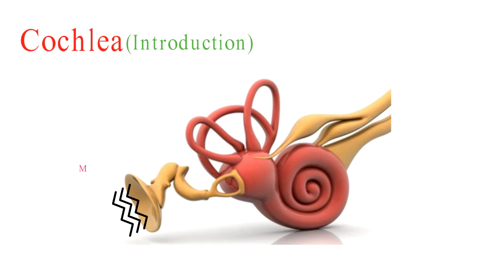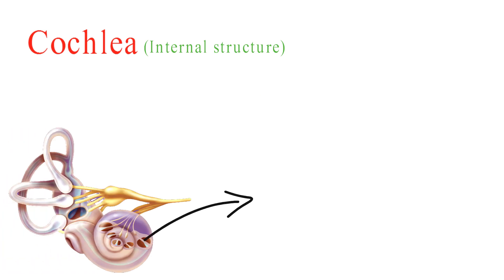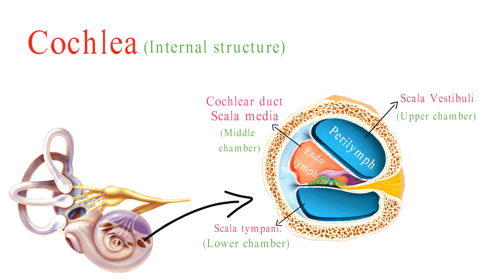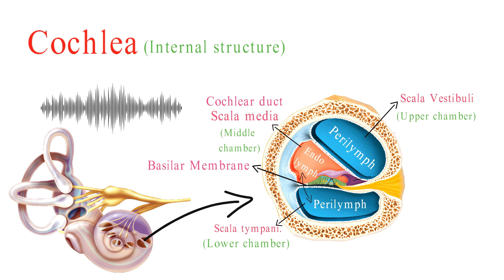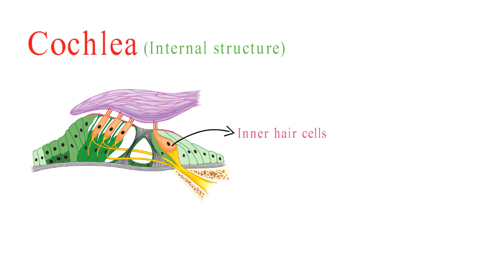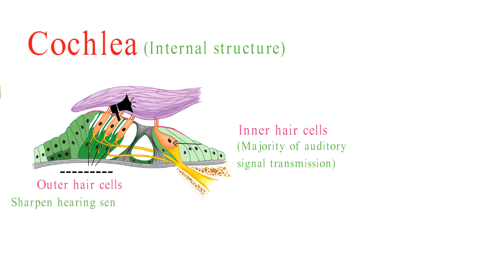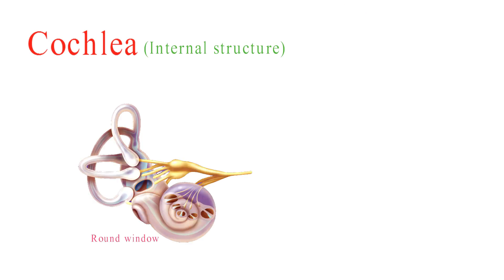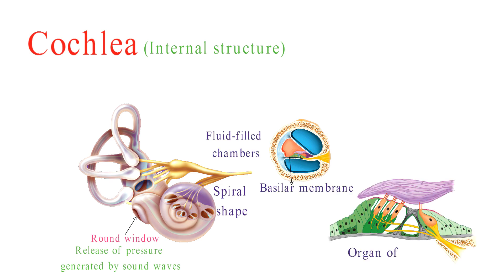"Exploring the Wonders of Inner Ear Anatomy | A Comprehensive Guide"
🔍 Dive deep into the fascinating world of inner ear anatomy with our latest video! 🦻 Discover the intricate structures that enable us to hear and maintain balance. Whether you're a student, a science enthusiast, or simply curious about how your ears work, this video is for you!

In this educational video, we'll take you on a journey through the complex and remarkable inner ear. 🧠🔊

The cochlea is a remarkable and complex structure within the inner ear responsible for converting mechanical vibrations, generated by sound waves, into electrical signals that our brain can interpret as sound. Let's explore its internal structure in more detail:

Spiral Shape: The cochlea is a coiled, spiral-shaped structure resembling a snail shell. This shape is essential for its function as it allows for the organized processing of different frequencies of sound.

Three Fluid-Filled Chambers: The cochlea is divided into three fluid-filled chambers:

Scala Vestibuli: This is the upper chamber, and it begins at the oval window. It contains a fluid called perilymph.
Scala Media (Cochlear Duct): This is the middle chamber and houses the important sensory structures for hearing. It's filled with a different fluid called endolymph.
Scala Tympani: The lower chamber, it terminates at the round window. It also contains perilymph.
Basilar Membrane: The basilar membrane runs through the cochlea, separating the Scala Media from the Scala Tympani. It plays a crucial role in the process of hearing. The width and stiffness of the basilar membrane change gradually along its length, creating a "tonotopic map" that allows different frequencies of sound to be processed at specific locations along the cochlea.

Organ of Corti: The star of the show, the organ of Corti, is found within the Scala Media and rests on the basilar membrane. It consists of thousands of specialized sensory hair cells arranged in rows. These hair cells are the actual receptors for sound and convert mechanical vibrations into electrical signals.

Inner Hair Cells: The inner hair cells are arranged in a single row and are responsible for the majority of auditory signal transmission to the brain.
Outer Hair Cells: The outer hair cells are arranged in three rows and are involved in amplifying sound vibrations within the cochlea. They help sharpen our hearing sensitivity, especially for soft sounds.

Tectorial Membrane: Above the organ of Corti is the tectorial membrane. This gel-like structure plays a crucial role in the hair cells' function by bending the  stereocilia when the basilar membrane vibrates in response to sound.

Auditory Nerve: The electrical signals generated by the hair cells are transmitted through the auditory nerve (cochlear nerve) to the brain's auditory processing centers.

Round Window: The round window, located at the base of the cochlea, is covered by a flexible membrane. It allows for the release of pressure generated by the incoming sound waves, helping to maintain the proper functioning of the cochlea.

In summary, the cochlea's internal structure is a highly specialized system designed for the precise analysis of sound frequencies. Its spiral shape, fluid-filled chambers, basilar membrane, organ of Corti, and hair cells all work together  to allow us to perceive a wide range of sounds.

📣 Have questions or want us to cover a specific topic?